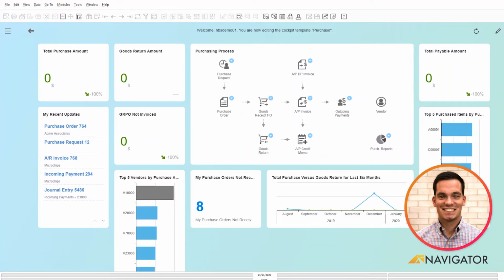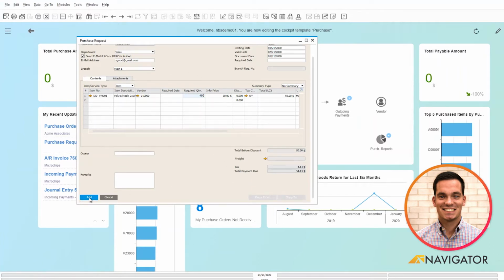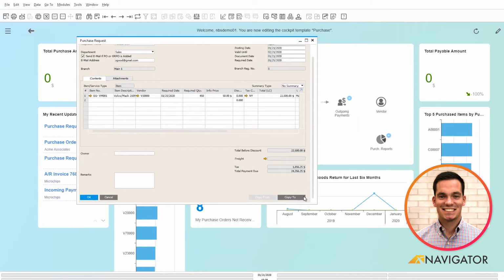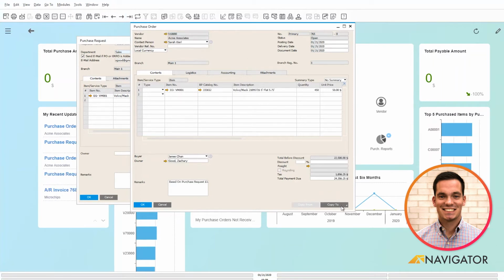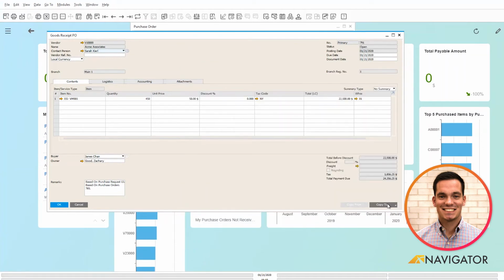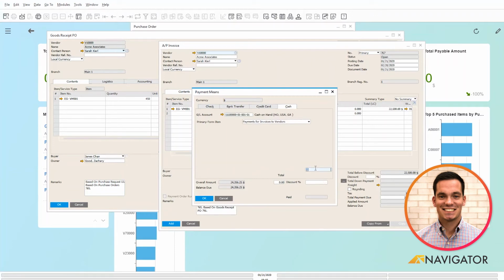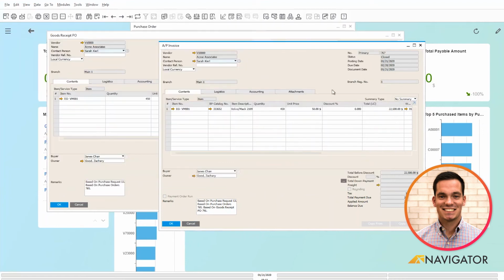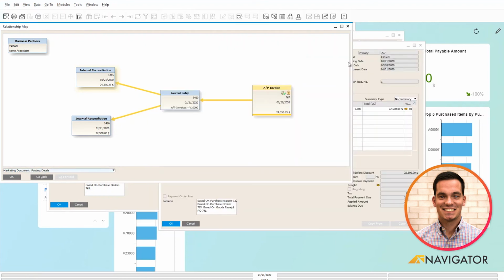A High-Level Overview of Procurement to Pay | SAP Business One 2020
This video will demonstrate a quick Procurement to Pay Process with in SAP Business One. It will include how to segments on Purchase Request - Purchase Order - Goods Receipt PO - Goods Return - A/P Invoice - Outgoing Payment - Credit Memo. Finally, we go over the highlights of the landed cost.